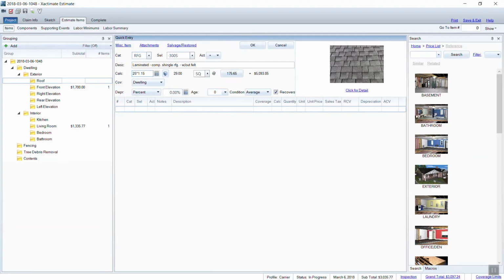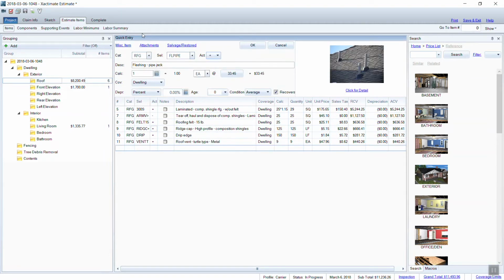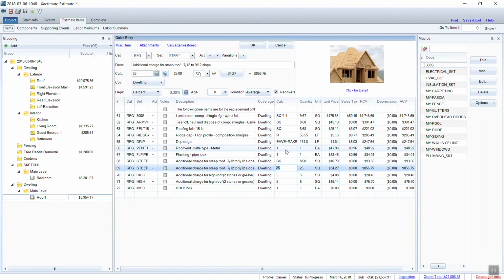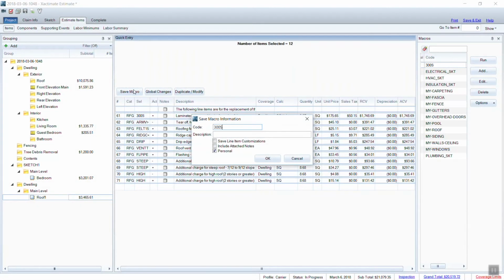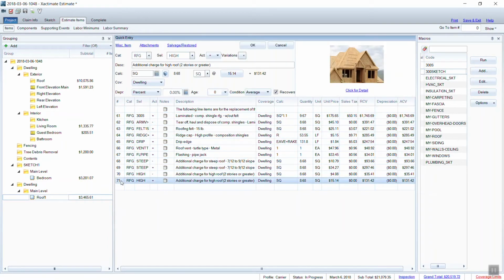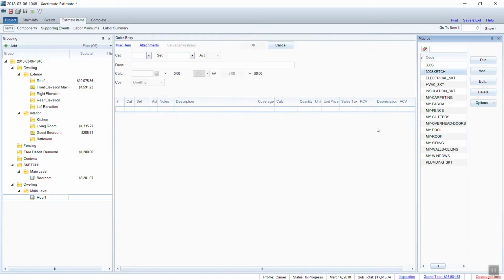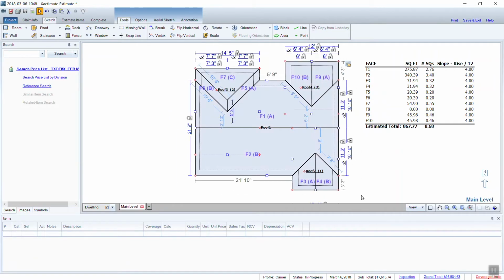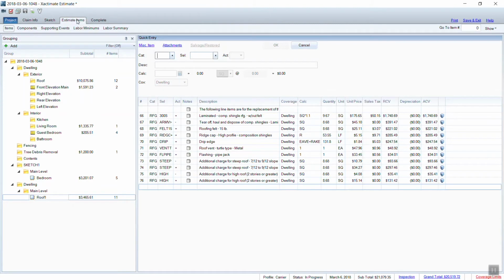Accelerate your claims with MACROS (+ NEW ADJUSTER GUIDE)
👉🏻👉🏻The FASTEST way to get working as an adjuster: Beginners Guide to a Claims Adjuster Career 👈🏻 👈🏻 TUTORIAL Today we're talking about the best ever shortcut for Xactimate.
Wanna get deployed?  Follow these 7 steps

Get the free guides, blog posts, and more at my

If you sign up using the following link, you'll receive TWO EXTRA MONTHS for the price of the yearly subscription.  It's a truly amazing service!

- the quality of music is world-class
- you can download as many songs as you want, whenever you want
- AND you have unlimited use of the songs!  So you can use one song in any project, any time.

All that for just a straight up yearly subscription..